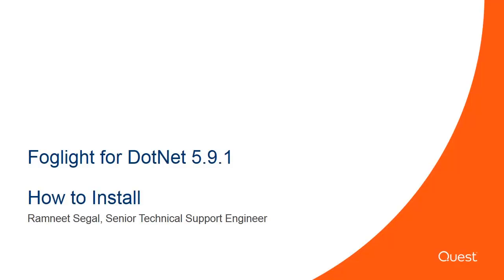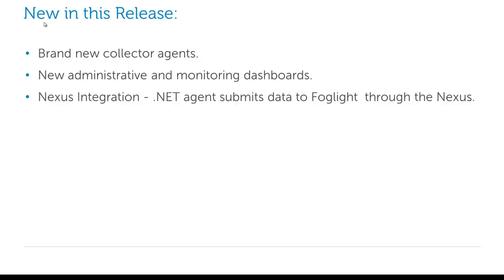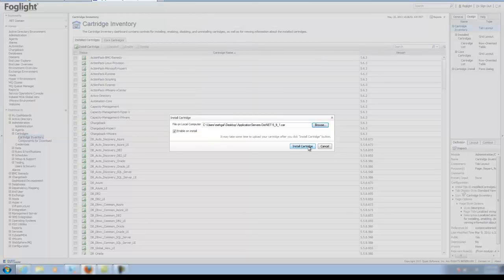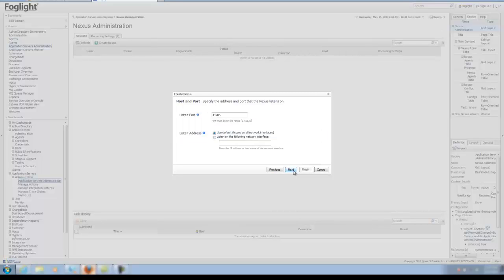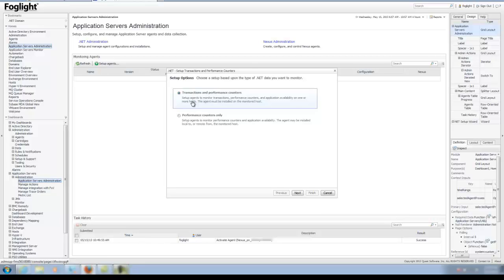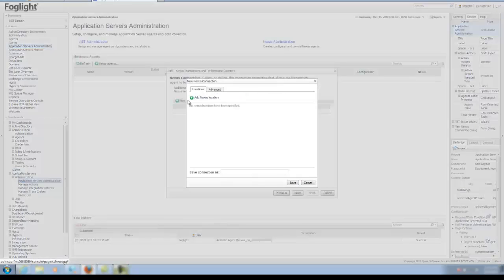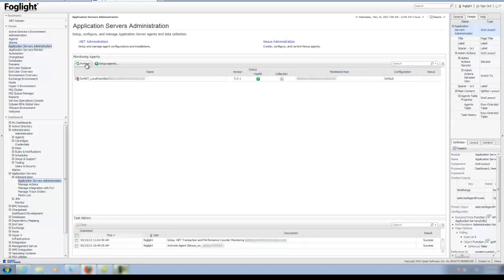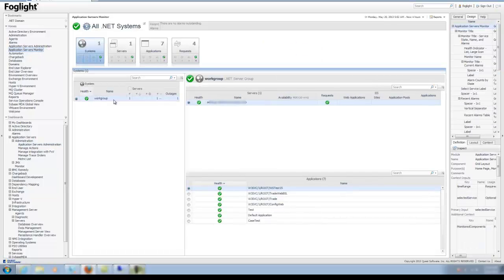Foglight for .NET 5.9.1 - How to install